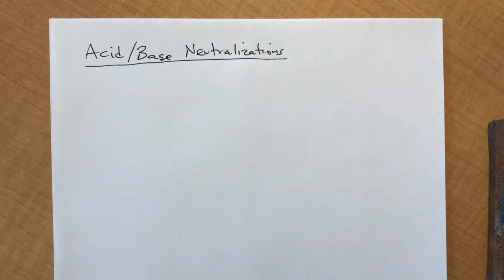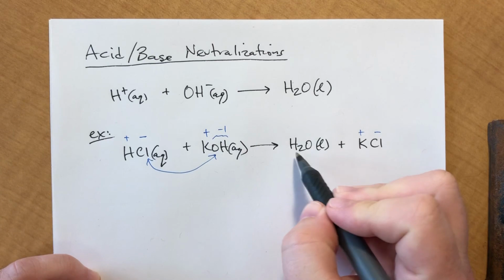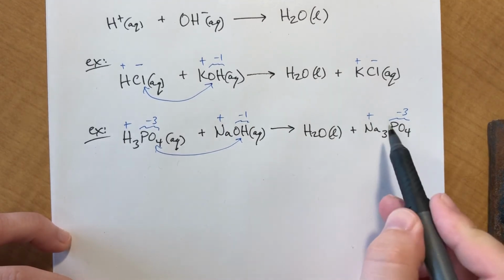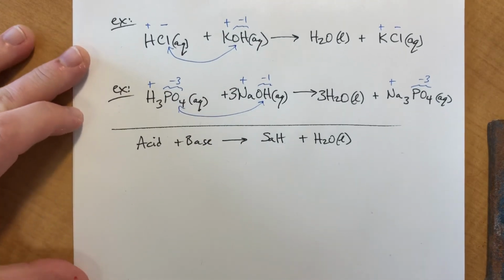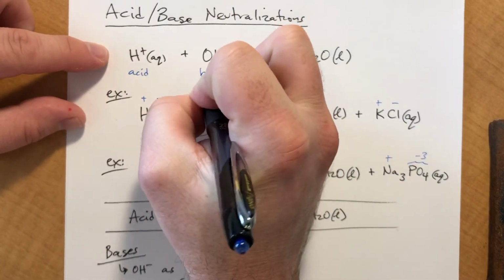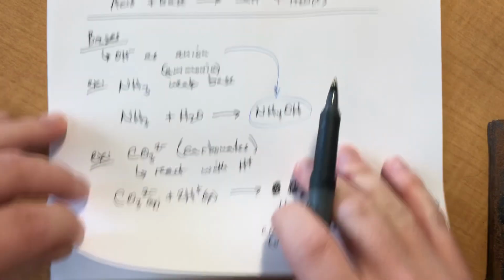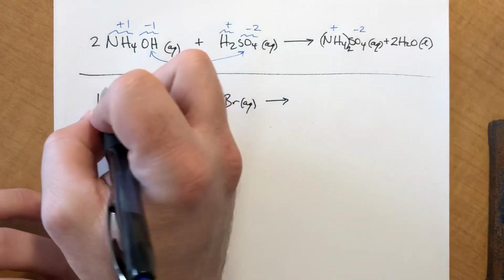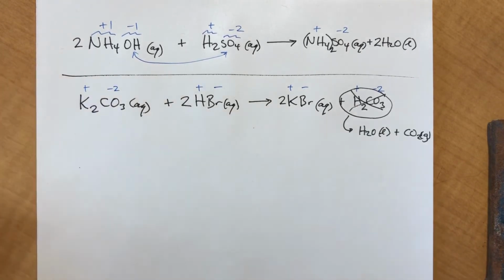Chapter 4:5 Acid-Base Neutralization